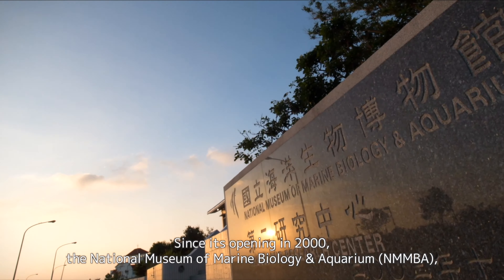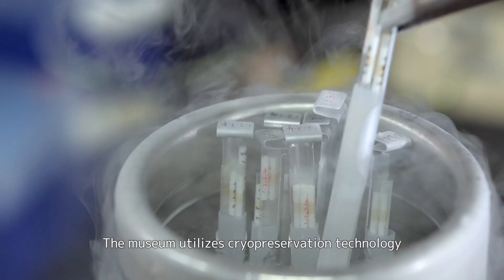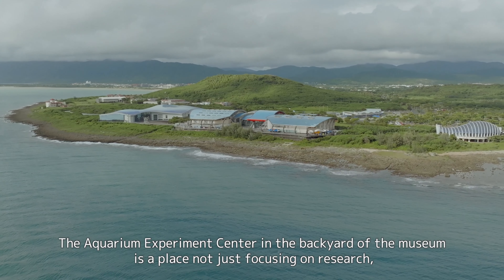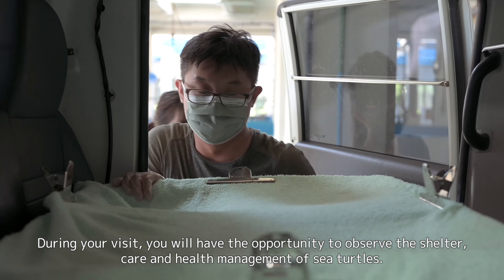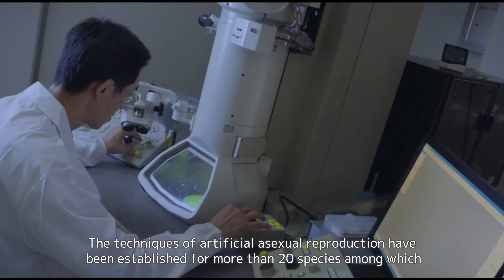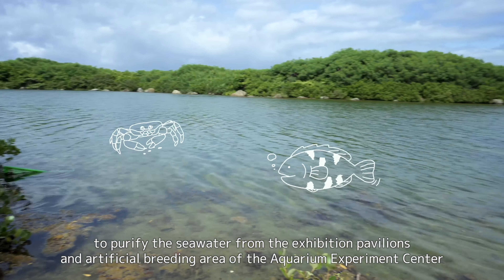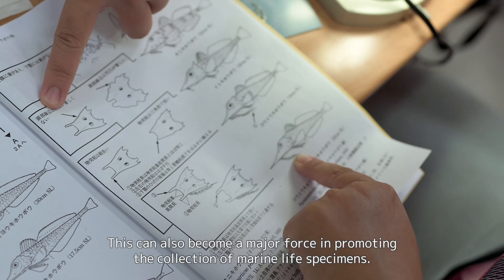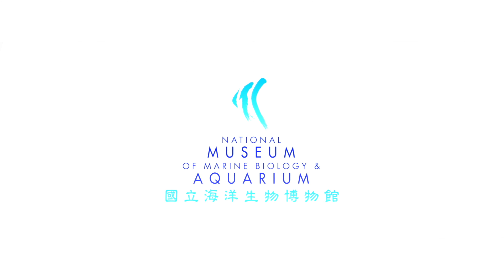海生館的海角秘境（英文版）